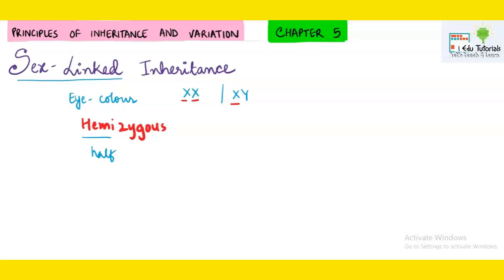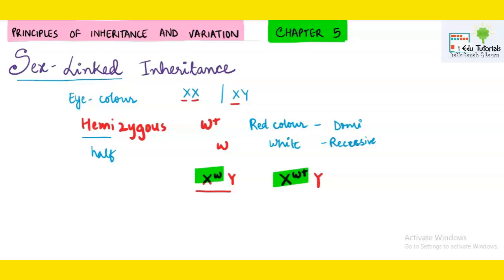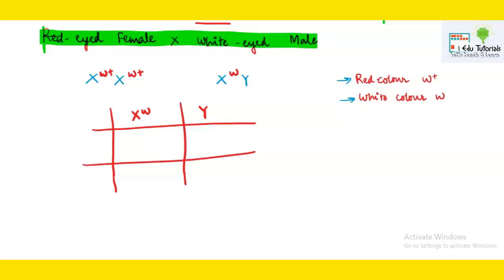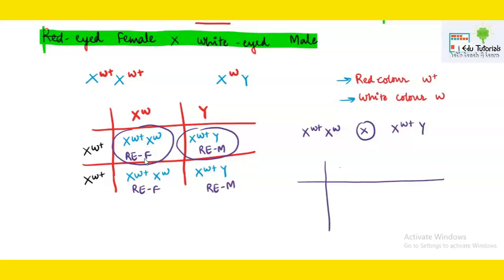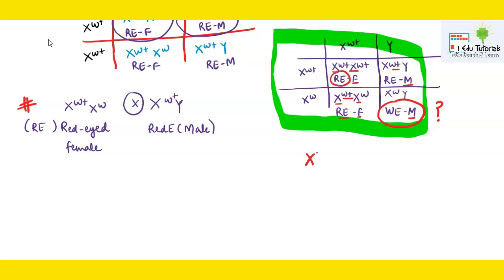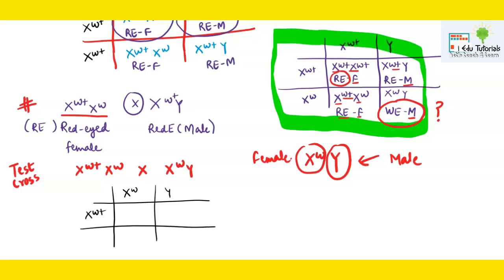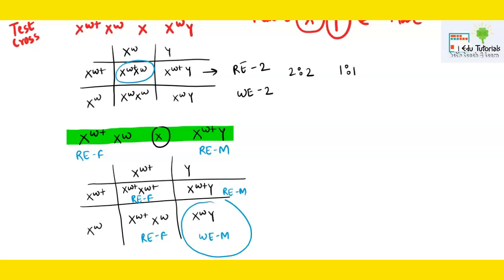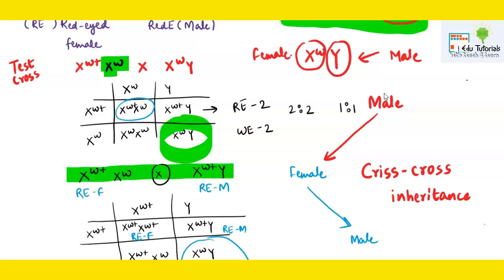Sex Linked Inheritance I Principles of Inheritance and Variation I Chapter 5 I Class 12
In this video, I have explained Sex Linked Inheritance in Drosophila melanogaster from the fifth chapter of grade 12 Biology. The name of the chapter is PRINCIPLES OF INHERITANCE AND VARIATION.

LINKS TO:
Chapter 1: Reproduction in Organisms